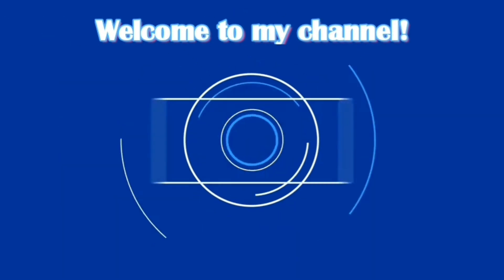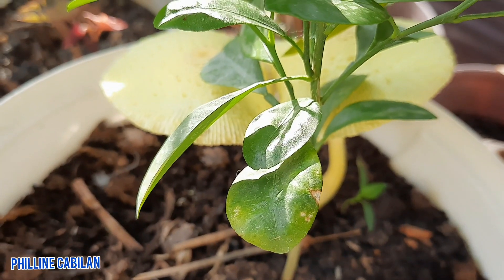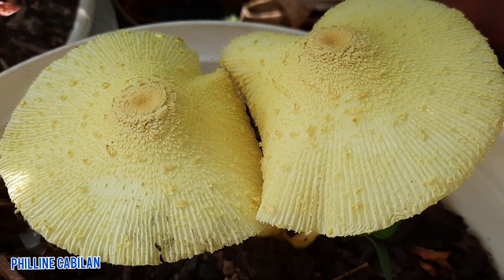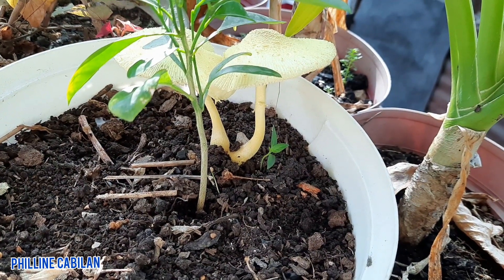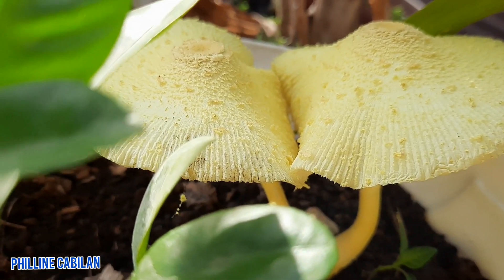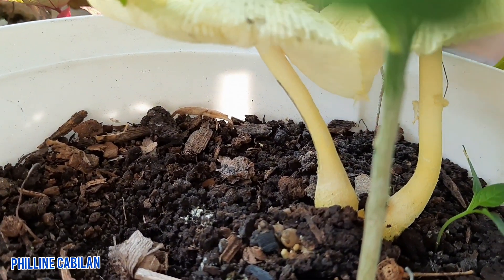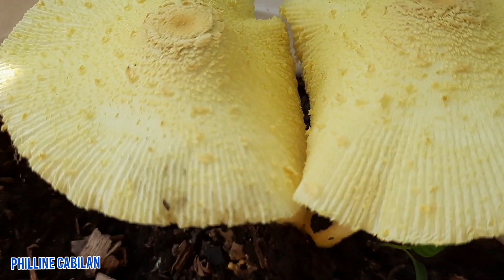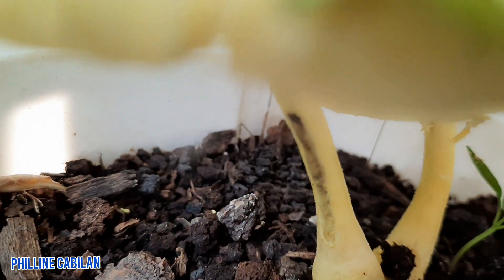POISONOUS MUSHROOM?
This video shows an unusual kind of mushroom that grows beside the calamansi plant. Watch this video and you will see how it looks. Let's try to know also if this kind of mushroon is poisonous and deadly.